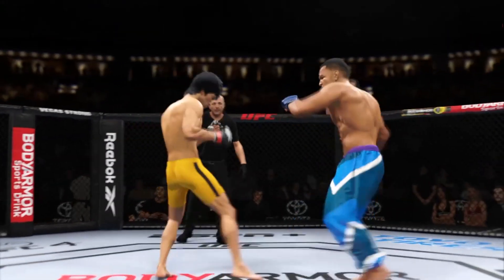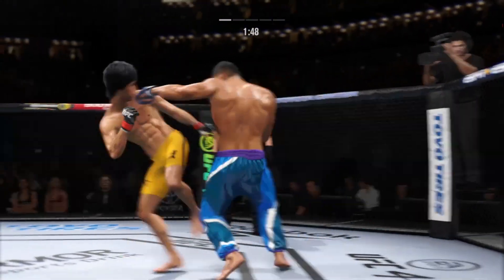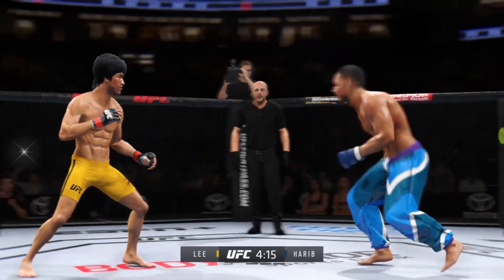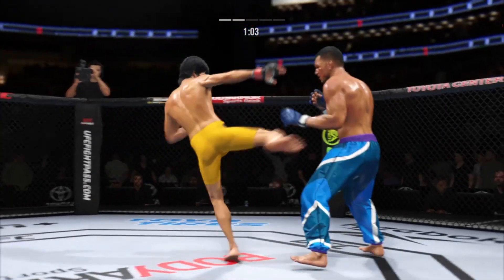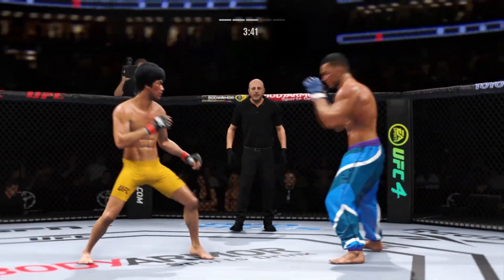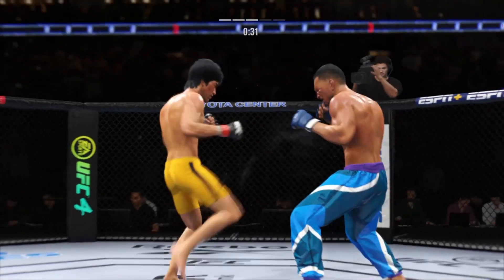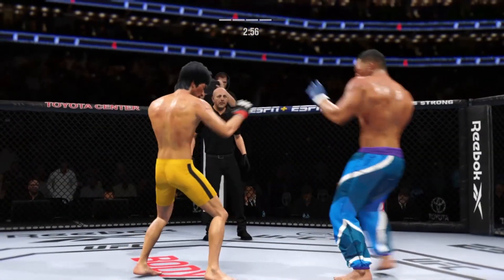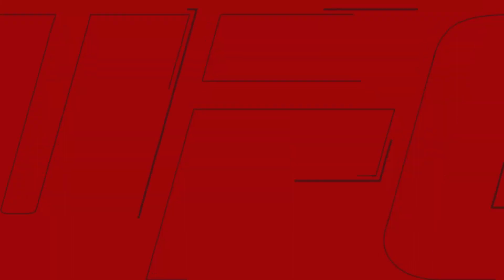UFC 4 Bruce Lee vs Big Harib EA Sports Dragon Fight